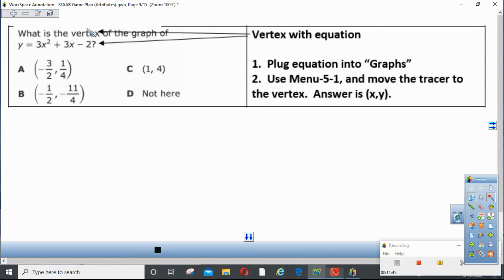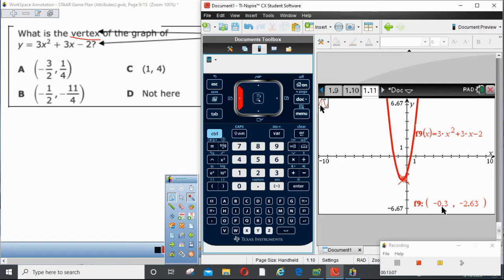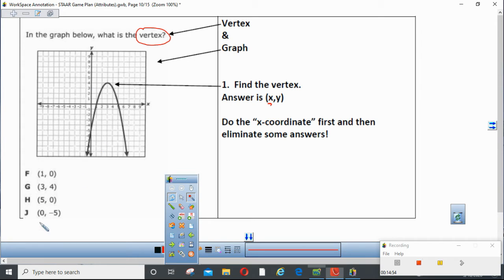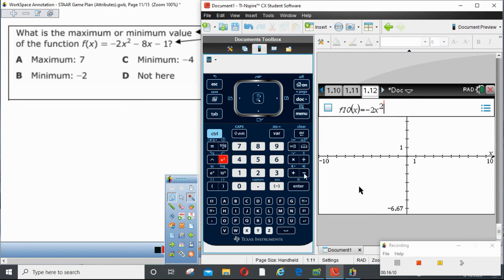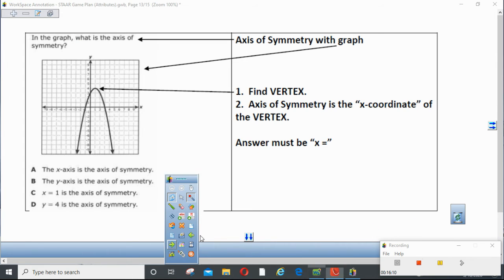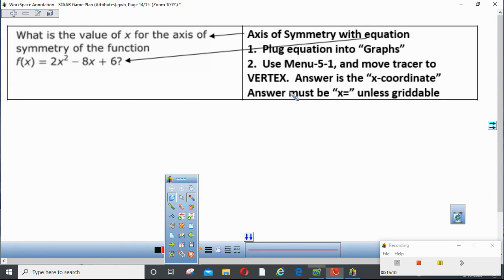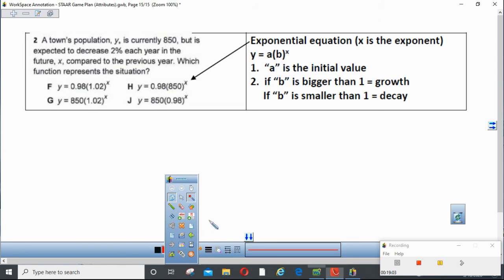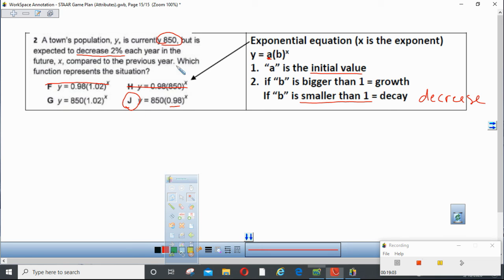STAAR Game Plan Attributes Part 2